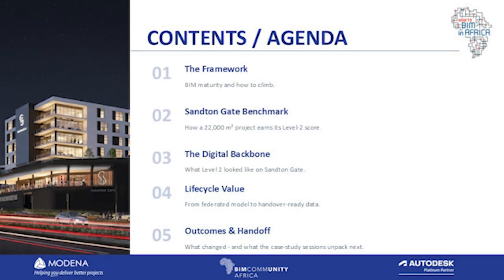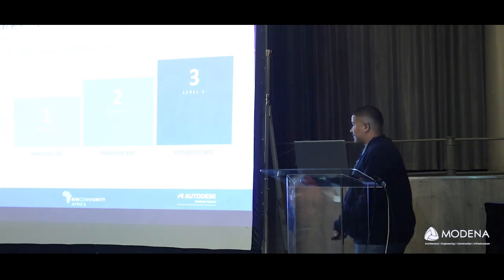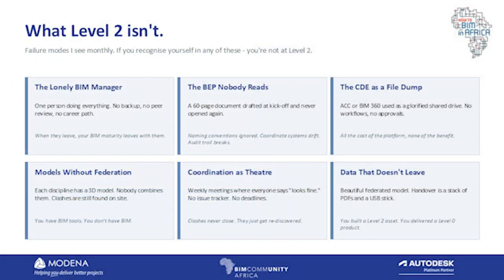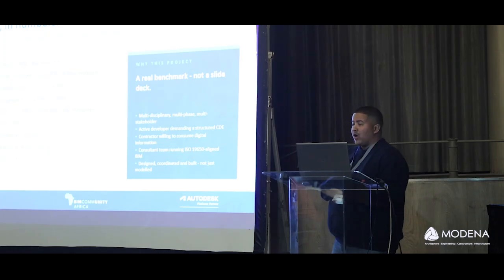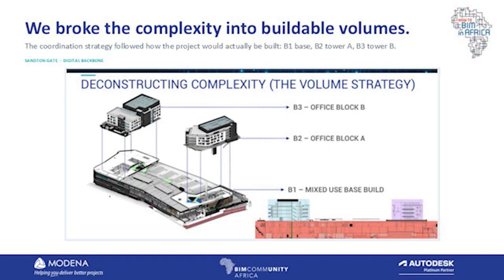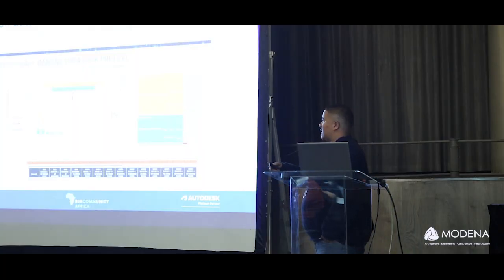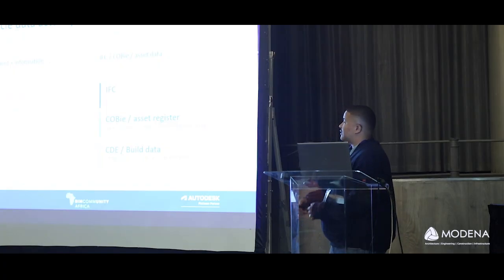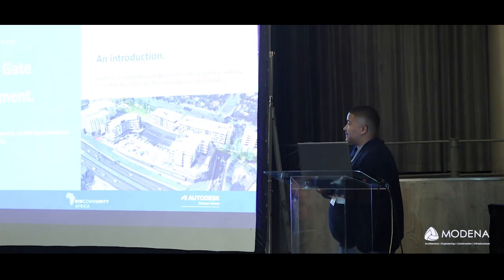Lyle Sangion presentation How To BIM 2026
Lyle Sangion presenting at the How to BIM 2026 event by Modena